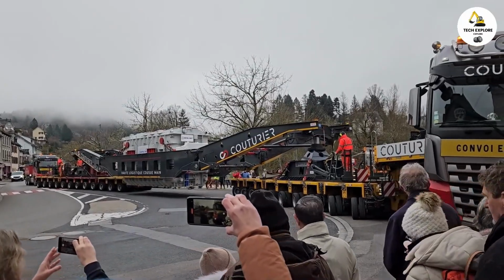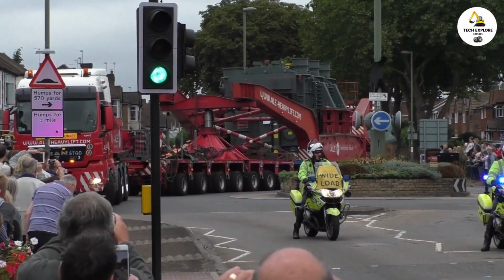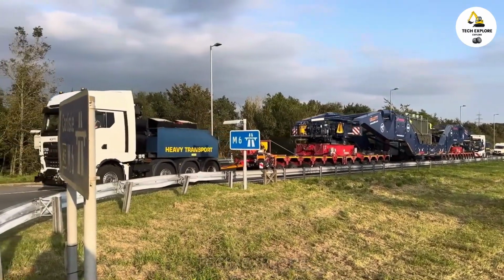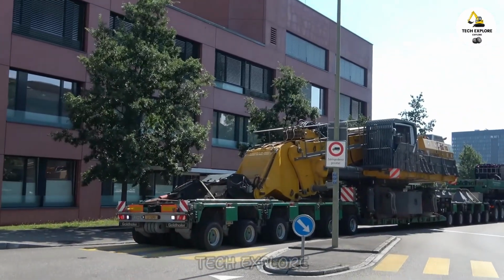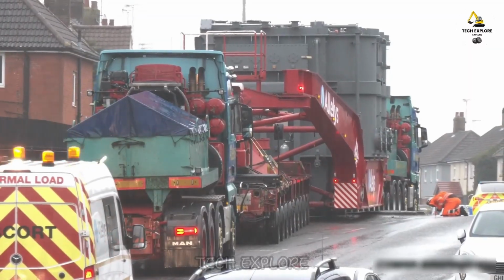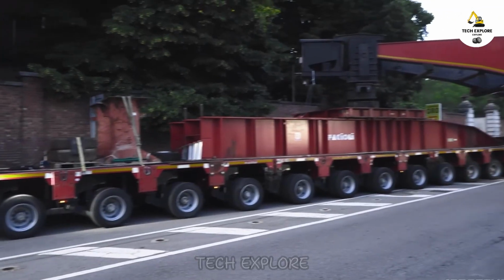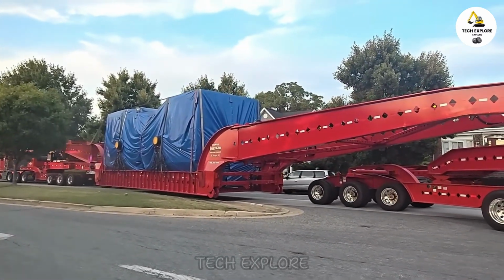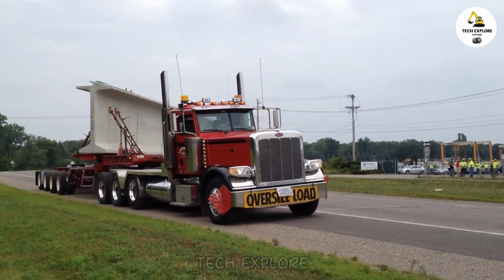Transporting super heavy machinery in operation and the largest truck in the world #3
When witnessing the scene of transporting this super heavy machinery, you won't be able to take your eyes off it! The gigantic super heavy trucks roar as they slowly pull massive steel blocks weighing hundreds of tons across the treacherous terrain, showcasing a perfect combination of mechanical power and exceptional driving skills. Each wheel turns slowly yet resolutely, as if challenging every limit of both man and machine. This is not just a transportation journey; it is a spectacular display of strength and determination!
Video thumbnails are composite images and may not correspond to the content. Thank you for your understanding!